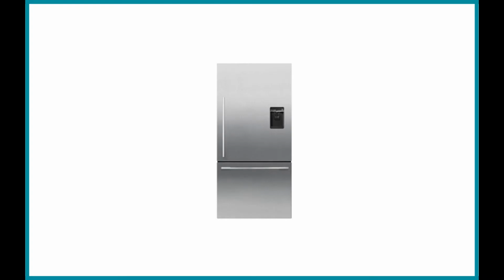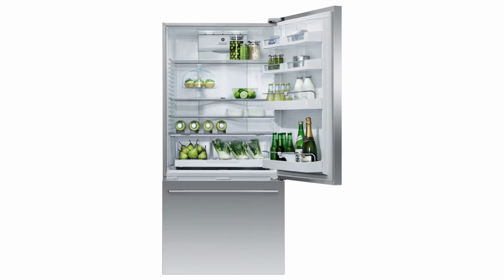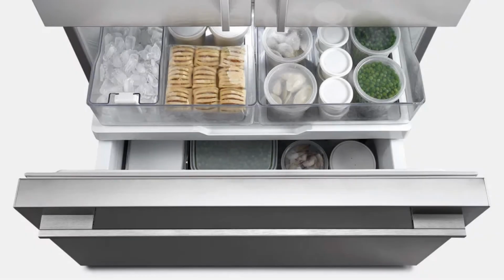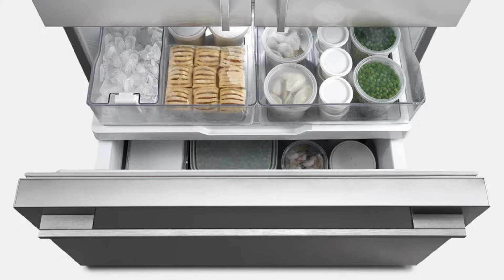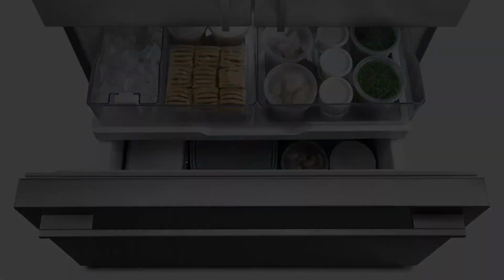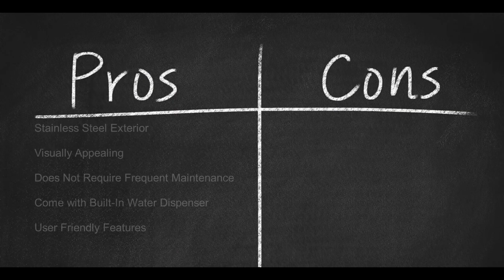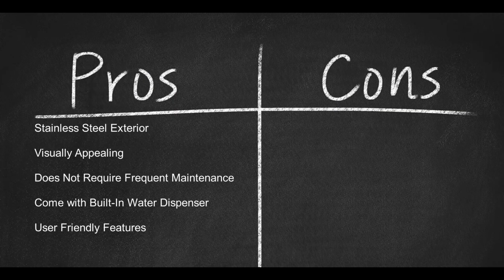Fisher Paykel 32″ RF170WDRUX5 17.1 Cu Ft Capacity Bottom Freezer Review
Fisher Paykel 32″ RF170WDRUX5 17.1 Cu Ft Capacity Bottom Freezer

Are you looking for a bottom freezer that also has a water dispenser? Grab this model by Fisher Paykel. It offers loads of convenient features to cooking enthusiasts, making it a valuable asset for your kitchen. You’ll find very few high-end appliances as good as this one, especially when it comes to offering the best of both worlds. Its water dispenser is as good as its bottom freezer. You can use the water to prepare your daily meals and use the freezer to store all of your perishable goods.

Plus, the modern features in this model by Fisher Paykel are a class above the rest. All you have to do is push buttons to get chilled water or control the temperature of the device. There is also an automatic ice maker inside the freezer, and unsurprisingly, it works superbly.

Pros:

Stainless steel exterior
Visually appealing
Does not require frequent maintenance
Comes with a built-in water dispenser
User-friendly features

Con:

Accessing the automatic ice maker is slightly hard, as it is inside the freezer

Reviews of the 8 Best Bottom Freezer Refrigerators, Plus 1 to Avoid